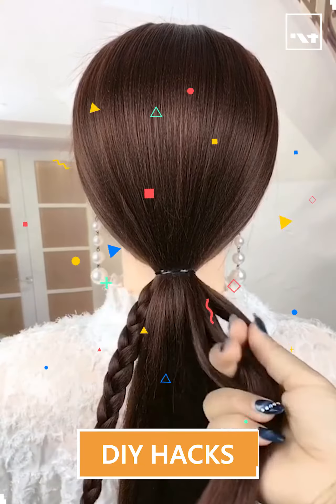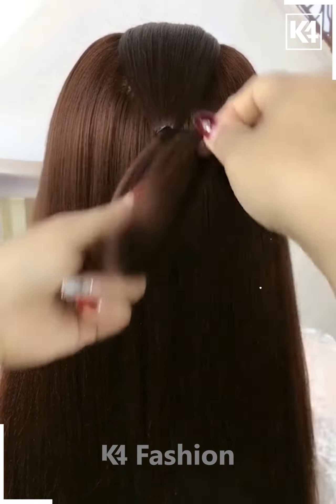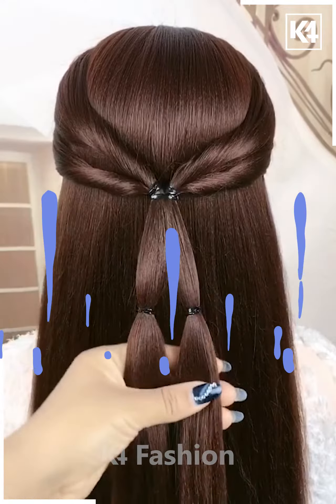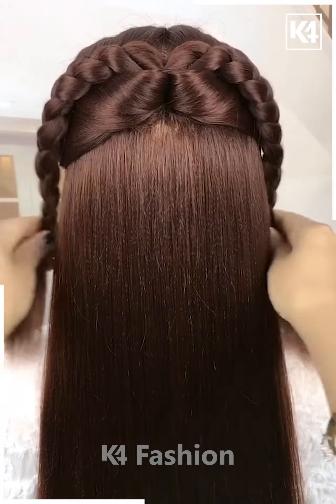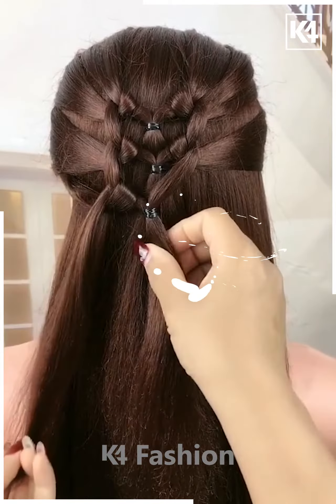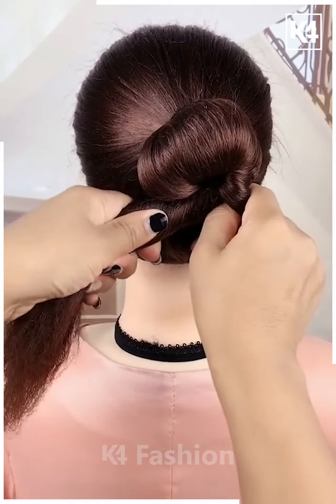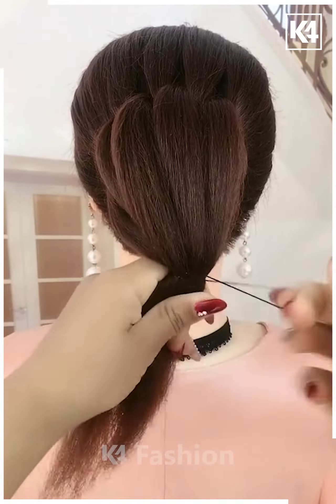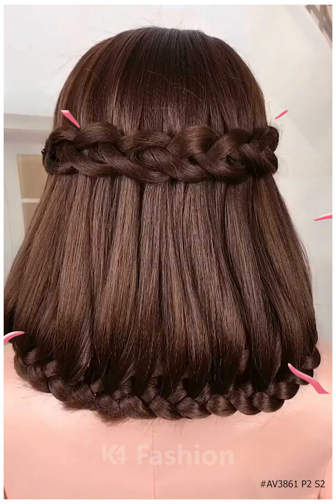Creative Hairstyles Tutorial Easy and Elegant Hair Ideas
Transform your look with our latest Creative Hairstyles Tutorial! Whether you're off to a special event or simply want to elevate your everyday style, these Easy and Elegant Hair Ideas will have you covered. From intricate braids to stylish updos, this tutorial is a must-see for anyone looking to switch up their hairstyle game. Follow along step-by-step as we guide you through creating stunning looks that will leave everyone in awe. Say goodbye to boring hair days and hello to a world of endless hairstyle possibilities. Don't miss out on becoming a hairstyle pro!
0:09 - Two braids and bun hairstyle
0:26 - Knotting and pulling inside out
0:36 - Side section knotting
0:44 - Pulling inside out and braiding
0:54 - Section tying and pulling inside out
1:16 - Rolling and wrapping hair
1:27 - Ponytail with side section knotting
1:50 - Knotting and braiding
2:01 - Final bread making

Welcome to our Creative Hairstyles Tutorial! 💇‍♀️ In this video, we will guide you through easy and elegant hair ideas that you can try at home. Whether you're looking for a cute hairstyle for girls or a hair transformation for yourself, we've got you covered!

0:09 - First, start by tying your hair together and taking a smaller part out. Make two braids and tie them nicely. Then, pull them inside out for a unique look. Finally, tie the remaining hair and create a beautiful bun.

0:26 - Next, take the front portion of your hair and tie it tightly. Then, take another section of your hair and tie it with an elastic. Make a knot out of it and pull it inside out. Fix it in place to achieve an elegant hairstyle effortlessly.

0:36 - For the side section knotting, take a section of your hair from the side and tie it nicely. Pull it inside out from both sides, and then tie it all together. Follow the steps shown in the video to create a stunning hairstyle with a twist.

0:54 - Another hairstyle involves tying a section of your hair tightly and pulling it inside out from both sides. Repeat the process with the remaining hair, making smaller sections. Tie them nicely and create a beautiful, intricate look. Finish off by making braids with the remaining hair and attach them for a complete transformation.

1:16 - If you prefer a more stylish look, try rolling your hair into a bun. Start with a ponytail and roll your hair nicely, wrapping it around to create a bun shape. Fix your hair securely to ensure it stays in place throughout the day.

1:27 - For a unique twist on a ponytail, make a regular ponytail and take a smaller section out of it. Pull it inside out and repeat the process with another section from the side. Tie everything together nicely with an elastic band for a chic hairstyle that stands out.

1:50 - Create a knotting and braiding style by taking a smaller section from your hair and making a knot. Keep repeating this process with smaller sections from the remaining hair. Fix it properly and start making braids as shown in the video for a trendy look.

2:01 - Finally, we have an elegant hairstyle that involves making a ponytail and taking a smaller section out of it. Pull it inside out and repeat it throughout the remaining hair to achieve a unique texture. Finish off by creating a beautiful bread as shown in the video.

These step-by-step guides will help you achieve a variety of DIY hairstyles, perfect for any occasion. Whether you prefer messy buns, half ponytails, or intricate hair braiding, you'll find plenty of inspiration in this video tutorial. Try these easy and elegant hairstyles for a stunning hair fixation. 💖